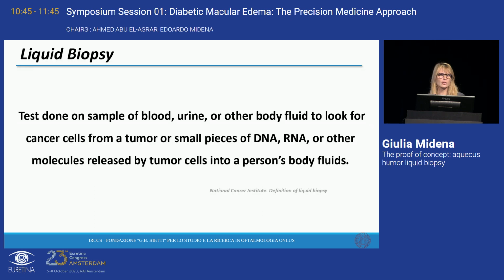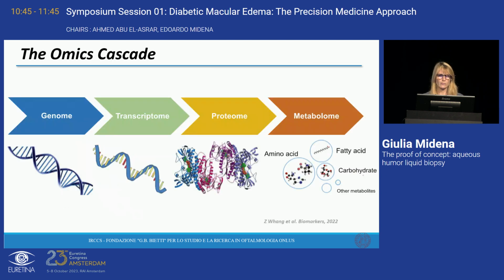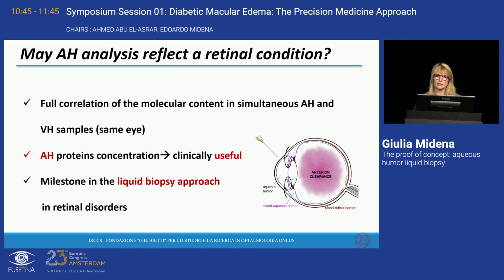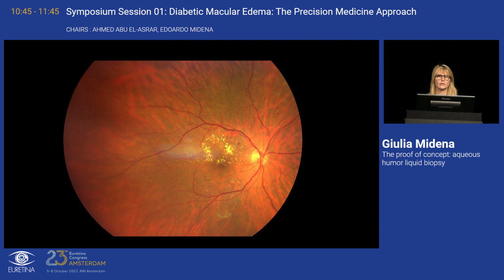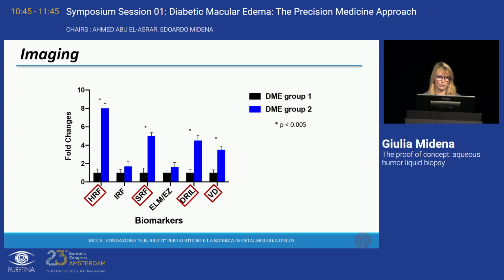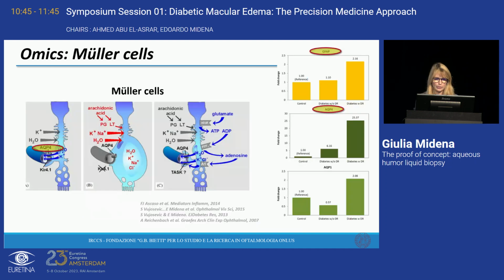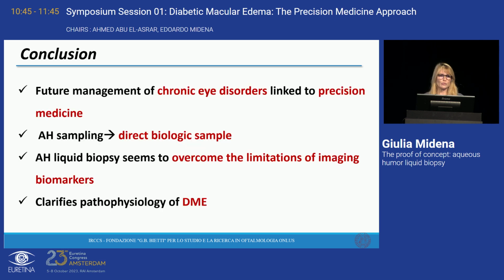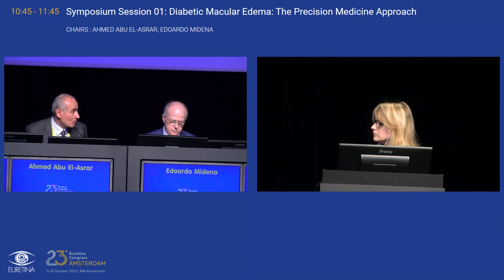2. The proof of concept aqueous humor liquid biopsy